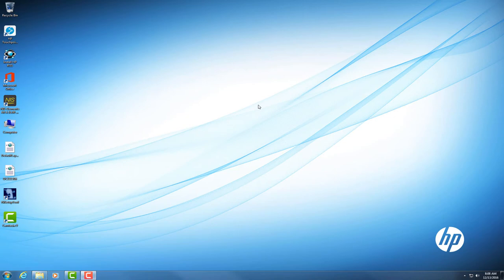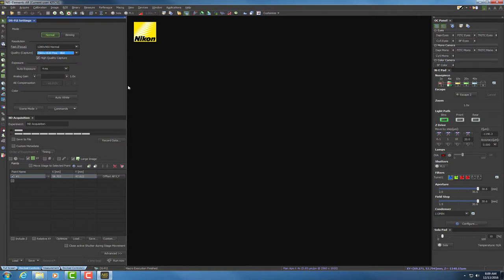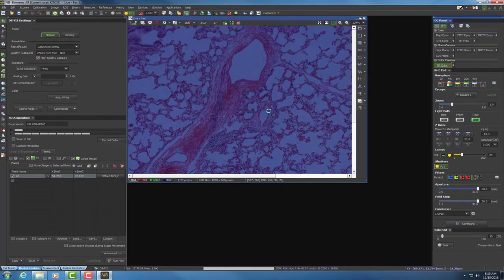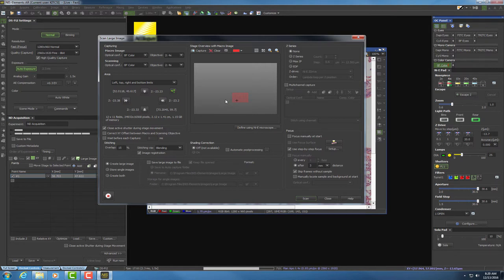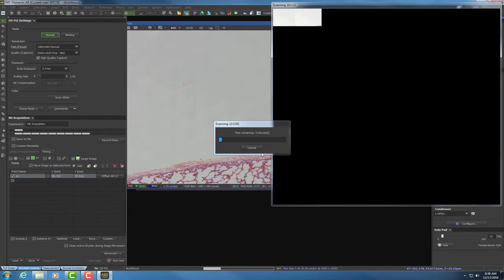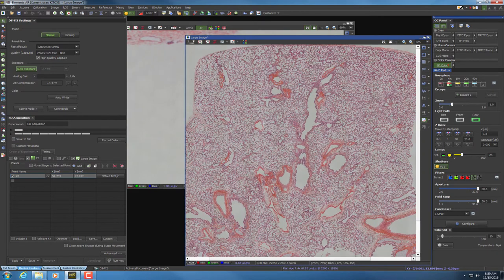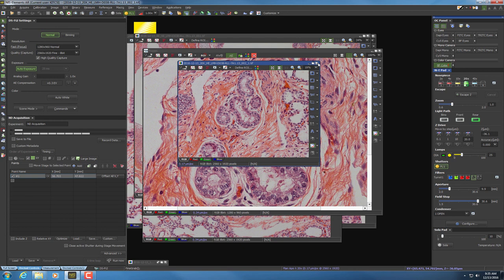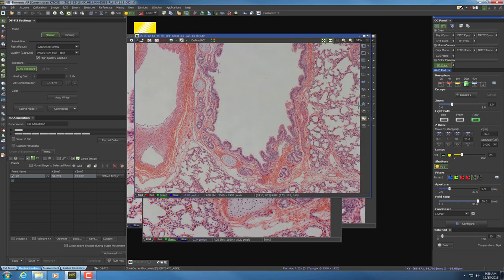Nikon Brightfield Microscope H&E Imaging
Settings for Nikon Brightfield Microscope and Tile Scanning H&E Staining Human Lung.